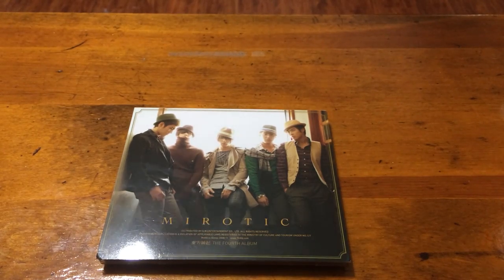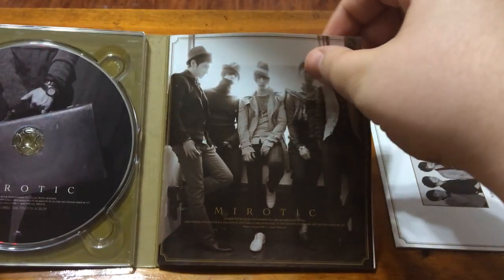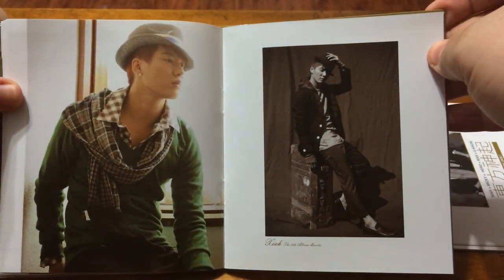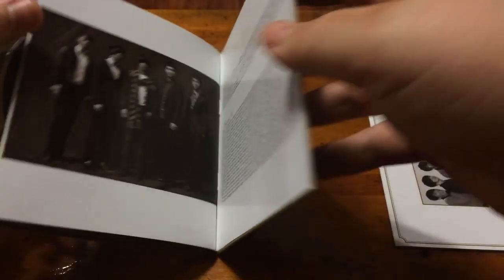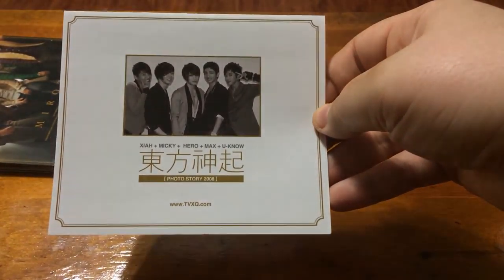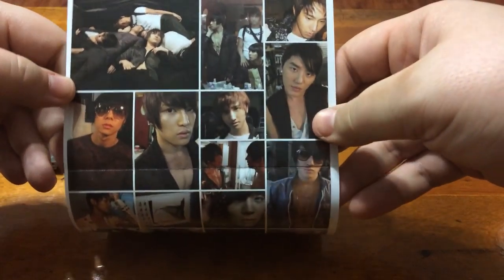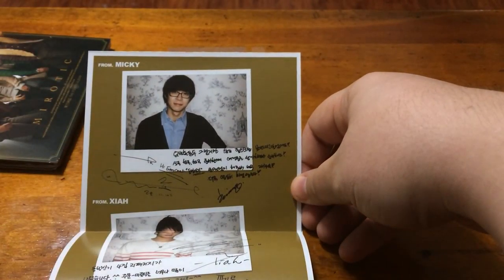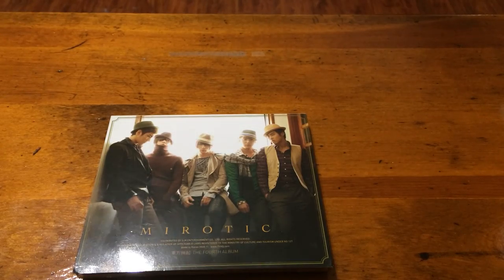Unboxing TVXQ's Mirotic (Version C)